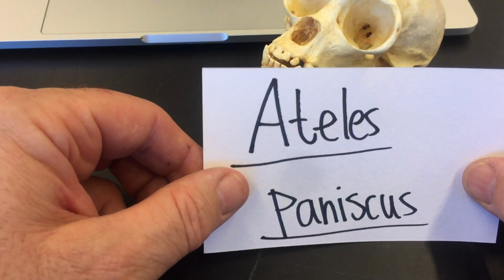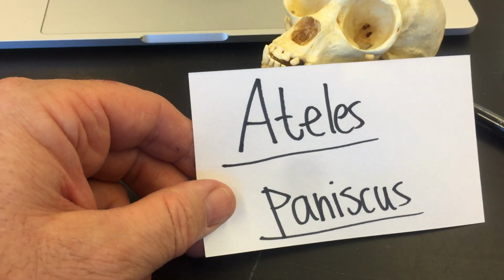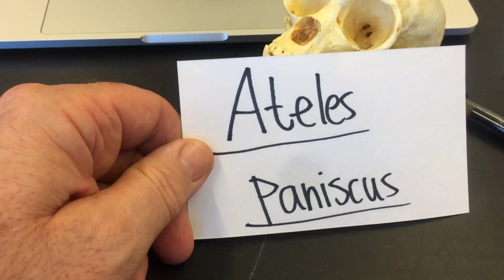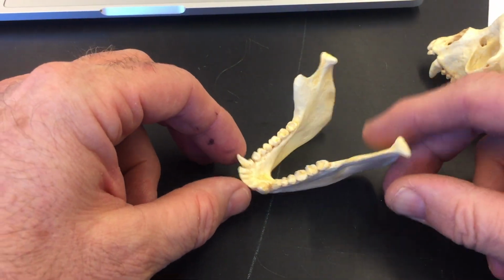Zool 4640 Primates Lab - Video 3, Haplorrhini, Simiiformes, Platyrrhini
Video 3 of 4 on the Primates for Zool 4640 (Mammalogy) at CSU Stanislaus (Fall 2020).